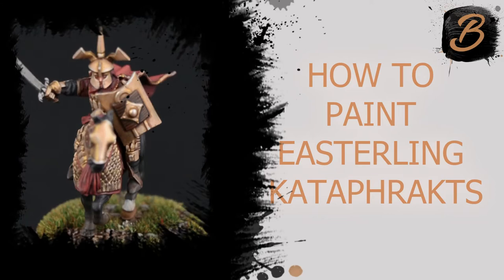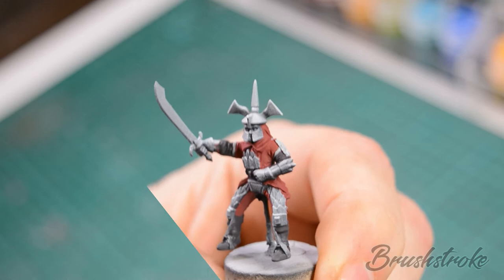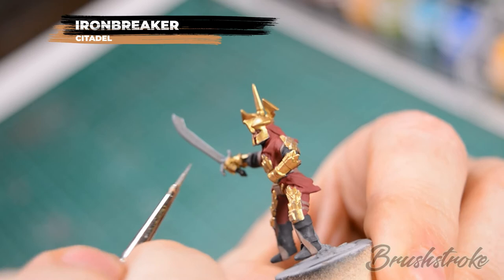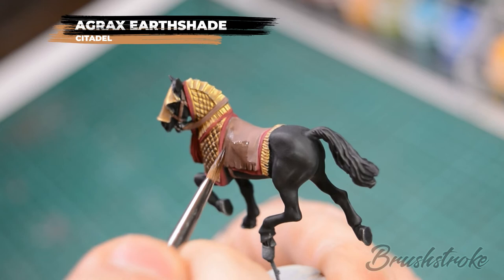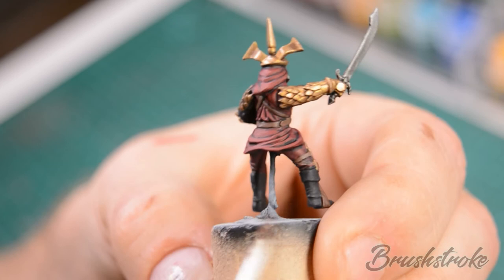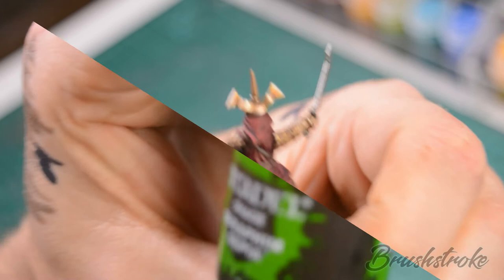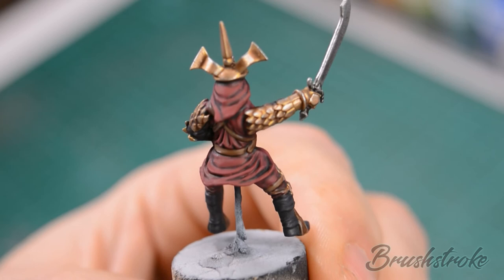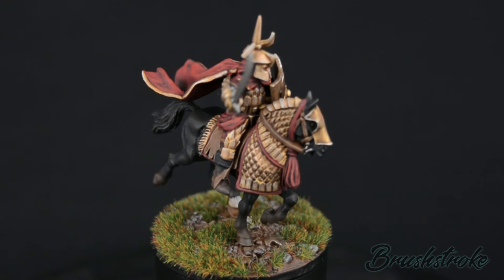HOW TO PAINT EASTERLING KATAPHRAKTS: A Step-By-Step Guide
How to paint Easterling Kataphrakts, from Games Workshop's Middle Earth SBG range.
This quick and simple guide will lead you through the steps to paint an Easterling Kataphrakt in a muted red and gold colour scheme.
Perfect for painters of all levels with colour recipes and technique tips.

                            then please use this link when buying GW and gaming products.

Abaddon Black
Eshin Grey
Dawnstone
Cadian Fleshtone
Kislev Flesh
Rhinox Hide
Mournfang Brown
Baneblade Brown
Liberator Gold
Ironbreaker
Celestra Grey
Ulthuan Grey
Flayed One Flesh
Nuln Oil
Agrax Earthshade
Seraphim Sepia
Reikland Fleshshade

Deep Red
Blood Red
Eclipse Grey

Old Gold